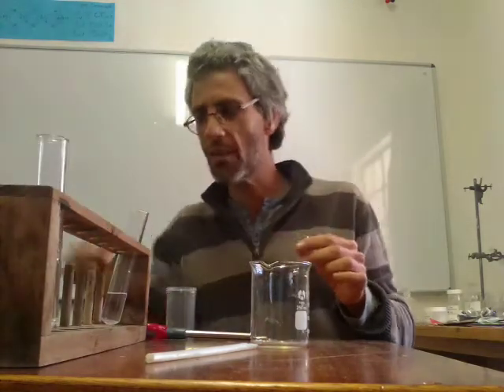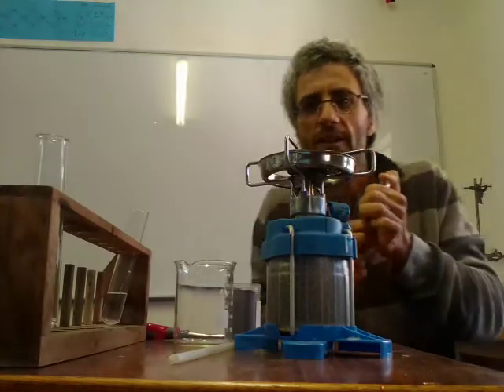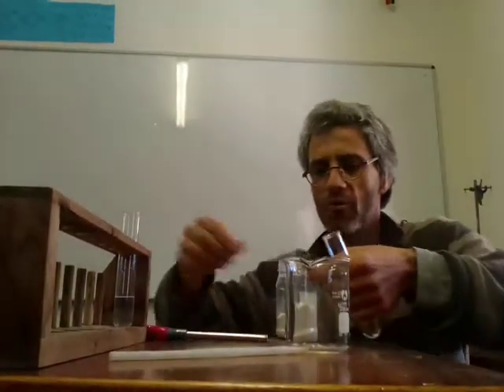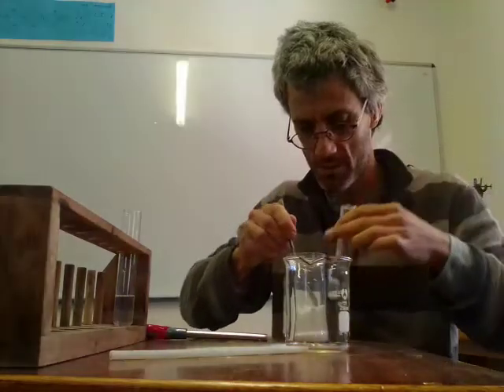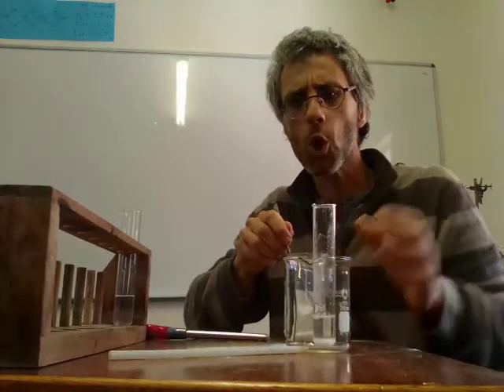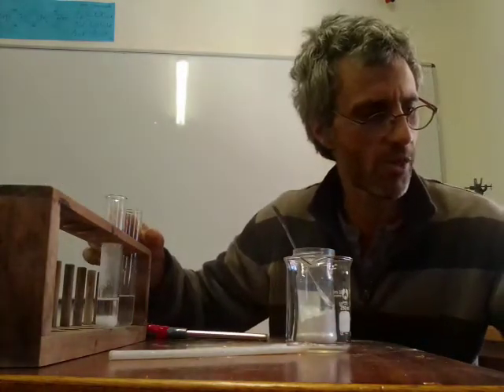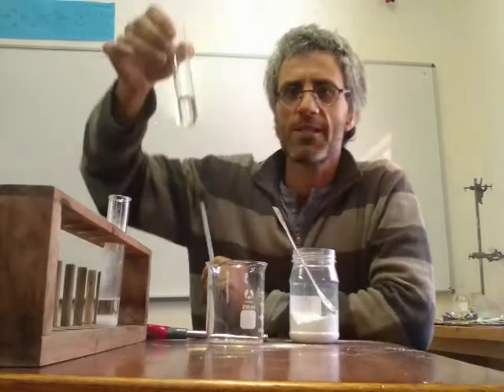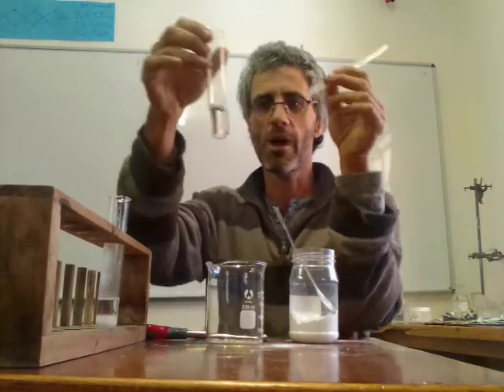grade 9 gas identification part 1